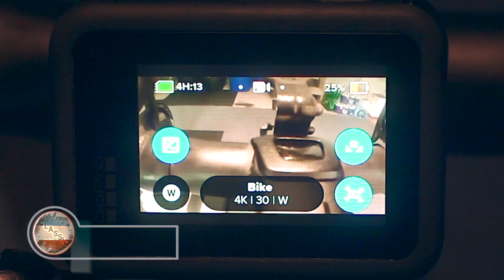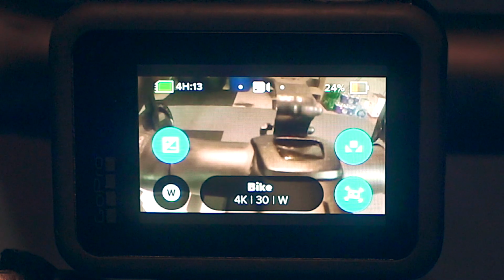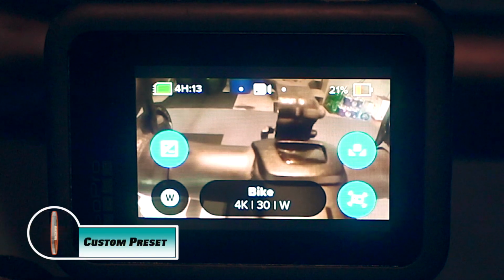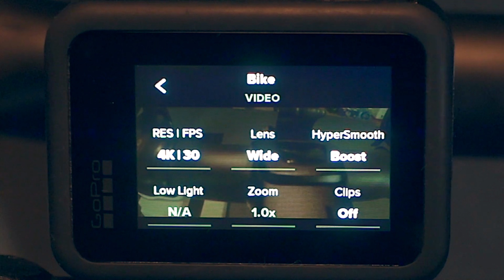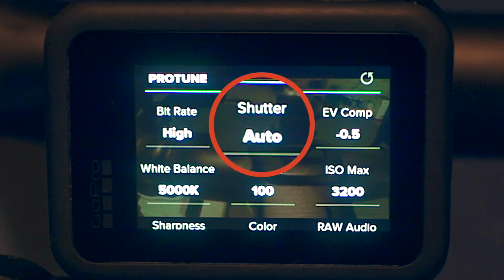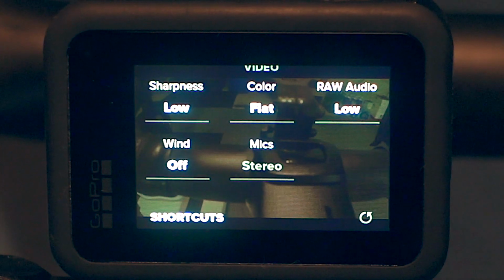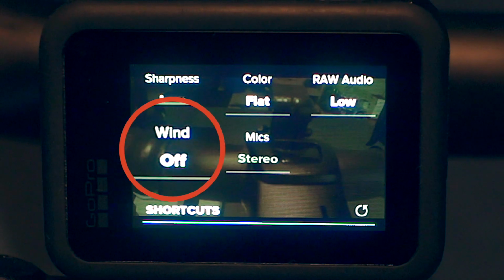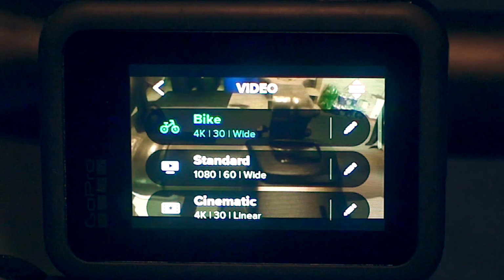My Custom Gopro Settings when Riding my Bike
This Video shows how I setup the shortcuts buttons, added a new preset and the detailed settings of my bike preset on my GoPro